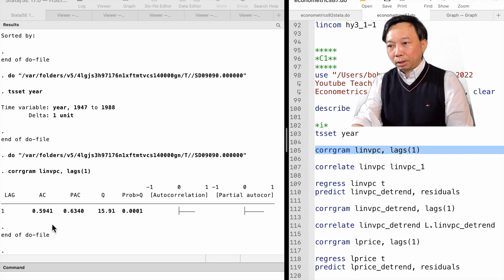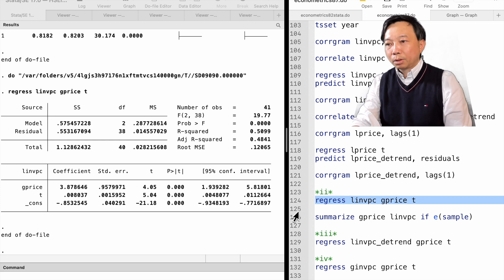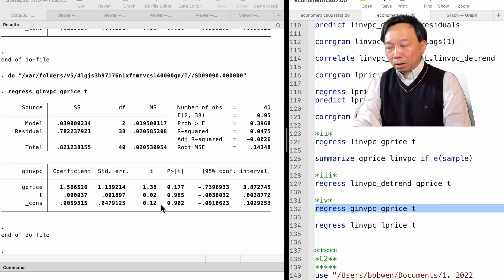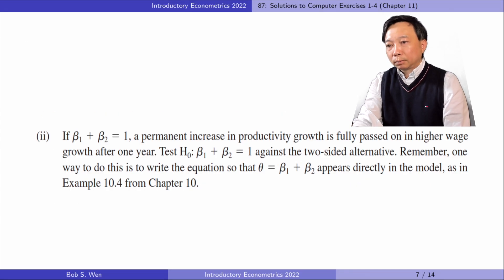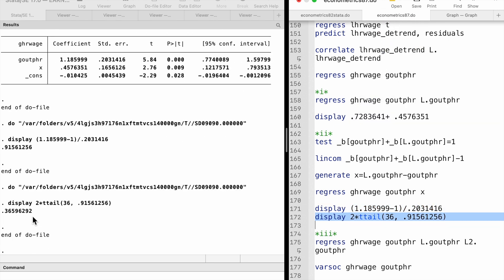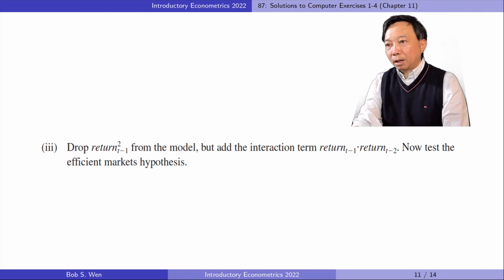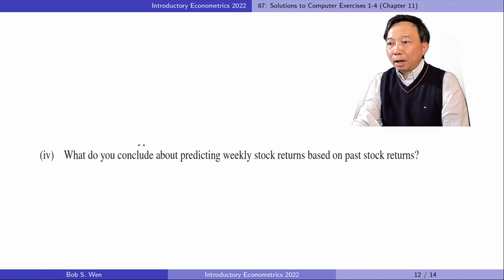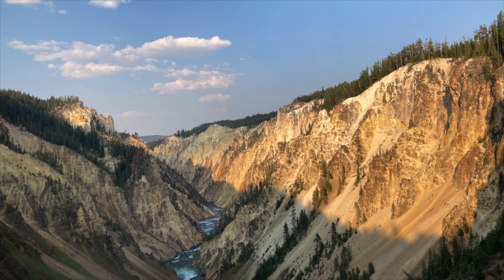Solutions to Computer Exercises 1-4 (Chapter 11 Further Issues in Using OLS with Time Series Data)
00:00 C1
06:05 C2
09:59 C3
12:33 C4

1. Solutions to Microeconomics Theory and Applications with Calculus 5th Edition,
2. Solutions to Introductory Econometrics A Modern Approach 7th Edition,
3. Introductory Stata (2022),
4. Introductory Microeconomics (2022), and